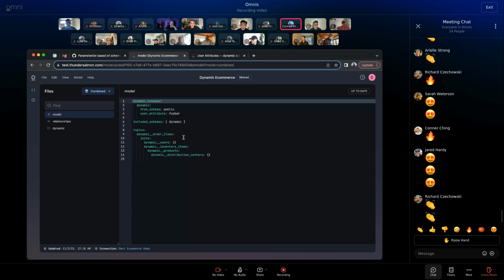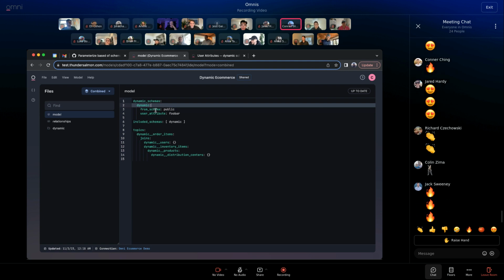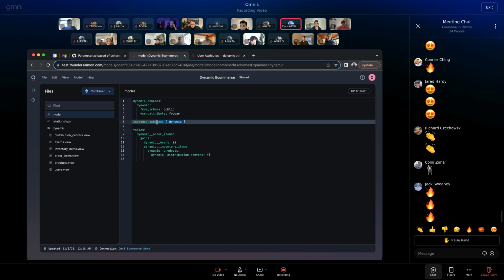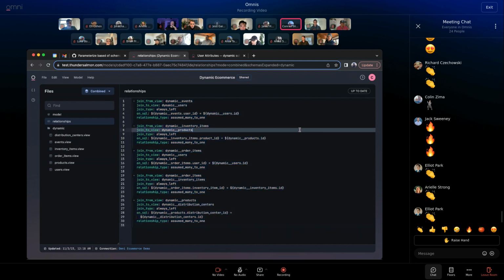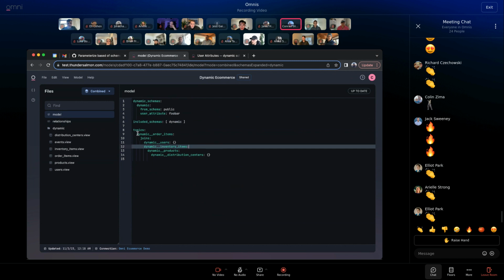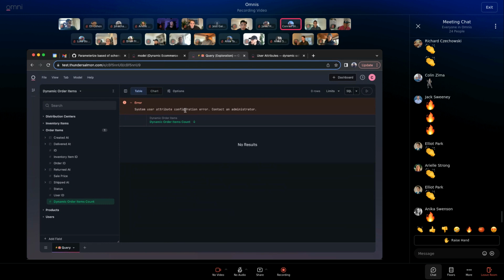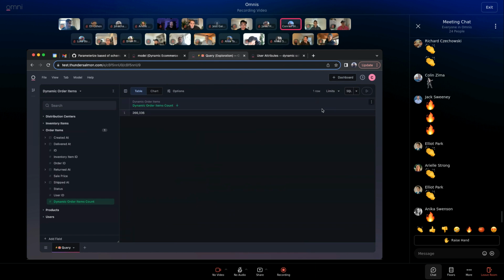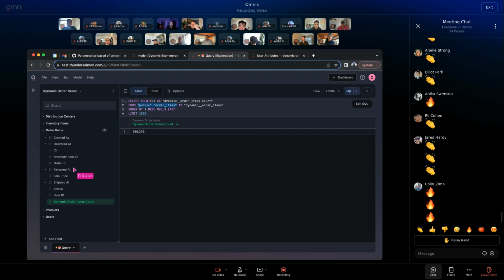2023-11-03 Dynamic Schema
New model configuration for dynamic schema handling (ie a single model that can be configured to different schemas for each user)